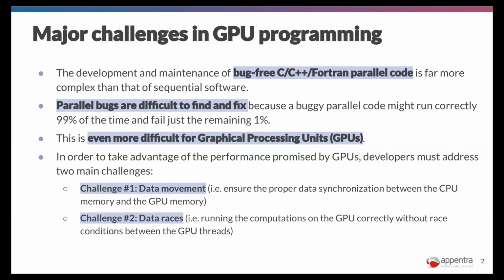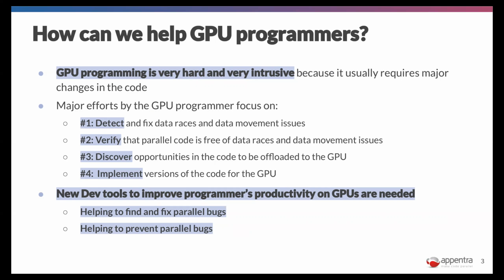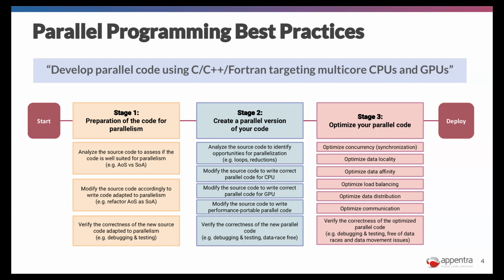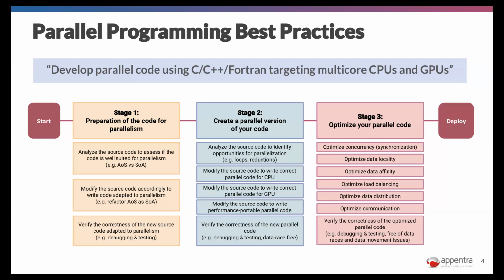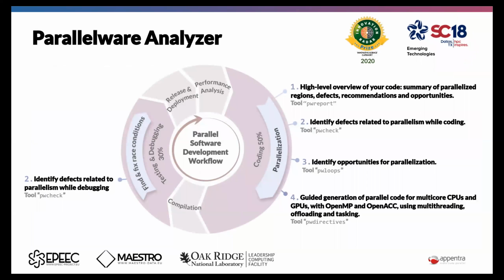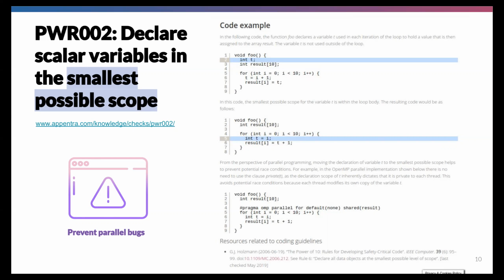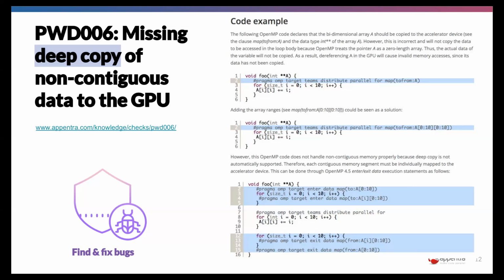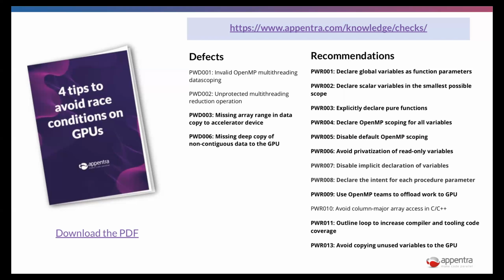Parallelware Analyzer: Data race detection for GPUs using OpenMP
This presentation, delivered by Manuel Arenaz of Appentra, is part of the OpenMP Booth Talk series created for Supercomputing 2020. A PDF of this presentation as well as more videos from this series can be downloaded